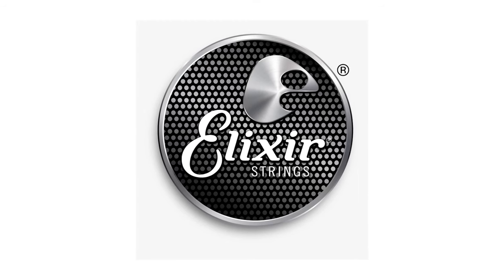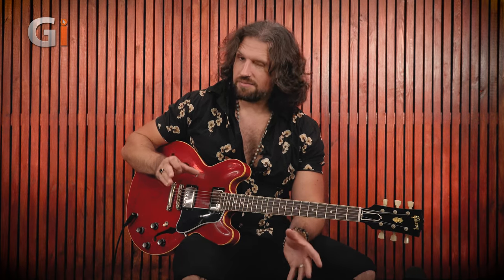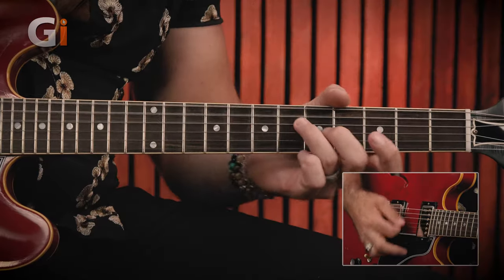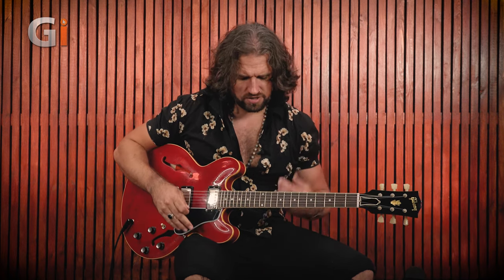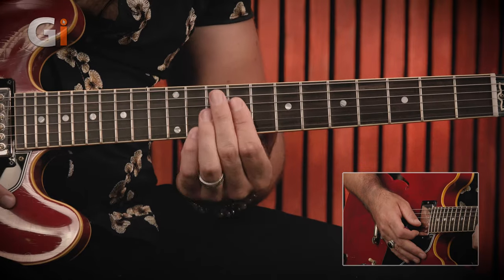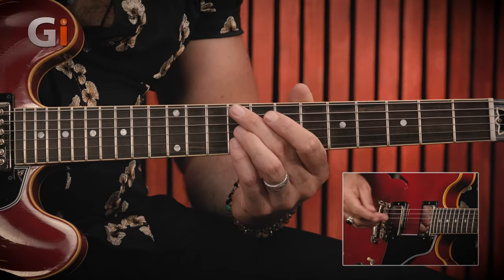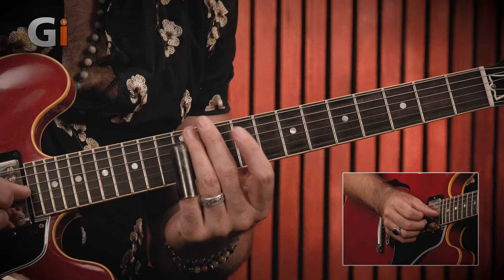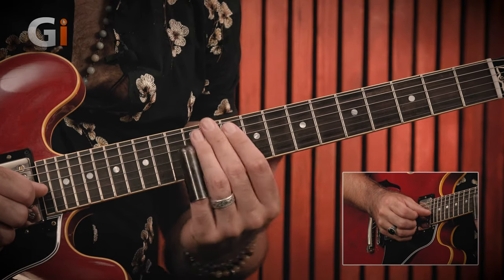Marcus King Tech Session |Blues Guitar Lesson | Nick Jennison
BARS 1-4:

We're kicking off with some gospel-esque rhythm work. For this, use the middle position on your humbucker guitar, and regulate the level of distortion using your right-hand attack. One very cool takeaway from this section is the way Marcus uses semitone chord slides - this little trick sounds very sophisticated, but is actually very simple! It also works on any chord type - as you can see here, we're doing it on major and minor 7ths, but you can use this trick with dominant 7ths, m7b5, altered chords… you name it!

Keep your eyes peeled for the lick in bar 4 - this is an example of how pentatonic box 1 can be used to spice up a m9 chord!

 BARS 5-12:

A more stripped back approach to the same chord progression, that's maybe more indicative of the sort of thing Marcus would play to support a vocal - there are still some tasteful fills, but nothing too outrageous. Something to keep in mind when trying this stuff out live!

 BARS 13-16:

A little soul-inspired turnaround with some common voicings that are worth having in your repertoire. The sliding line in bar 13 is something you can use to ornament any E-shaped major or minor chord. The B11 in bar 15 is the classic "Carole King" voicing (no relation) that's a must have in any guitar player's chord library.

 BARS 17-20:

On to the slide section! Some general performance notes here - you'll want to use your right hand fingers to sound the notes in these licks, so you can dampen unwanted noise from neighbouring strings. Also, aim for a time feel that's more "rubato" and less "Roboto" - don't be afraid to float around the beat instead of nailing the subdivisions. Also, switch to the bridge pickup and roll the tone control back about halfway.

Something to be careful of is the "fall-offs" at the end of the lines here. Be sure not to hang around too long on any of the notes in these "fall-offs", and be quick and decisive with your slides here.

 BARS 21-24:

Here, we're transitioning onto the high E string - one of the more difficult strings to play side on because there isn't a string either side of it to support the slide. Be careful with your touch, and don't freak out if you accidentally "fret out" the occasional note - Derek Trucks does this all the time, and it sounds great!

 BARS 25-28:

Multiple compound "fall-offs" here! If you can, try and play all the notes on the B string with just one "pluck" (ie: pick the first note and try not to pick the string again).

BARS 29-32:

Time to ditch the slide and kick on the fuzz for some high octane blues rock soloing! Stay on the bridge pickup, but roll the volume and tone controls up full. Keep a lookout for the repeated figure in bar 31 - it's a 6-note figure phrased as 16th notes, so the start of the lick moves subdivisions on each repetition.

BARS 33-36:

Some really frenetic stuff to finish up, starting with a really cool bending trick in bar 33. Here, we quickly release the bend and then bend up again without re-picking, then pick the note at the top of the bend. It takes a bit of getting used to, but it's a very cool sound that's worth mastering.

Grammy-nominated blues virtuoso Marcus King is a player with extraordinary depth and breadth to in his repertoire. While his most recent album, 2022's "Young Blood" is pure fuzz-soaked blues rock, Marcus is equally well versed in jazz, soul and gospel, along with his superb vocal slide playing. In short, I'd be doing him a disservice if this tech session simply focussed on his latest output. To this end, this tech session is divided into three distinct sections - the first being a study of the gospel-style comping heard on the earlier Marcus King Band albums, particularly 2016's eponymous release, "The Marcus King Band". The second part of this session focuses on Marcus's outstanding Duane Allman-esque slide work, while the final section looks at the fuzz-laden barrelhouse soloing heard on King's most recent release. But before we get stuck in, let's take a look at the gear we used to get the tones in this session.